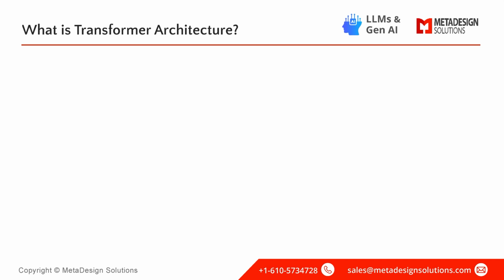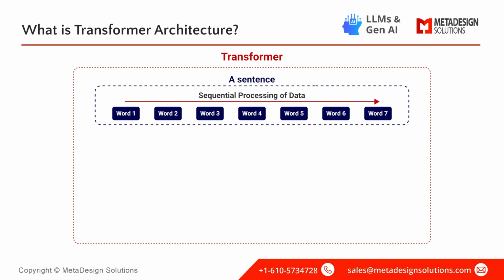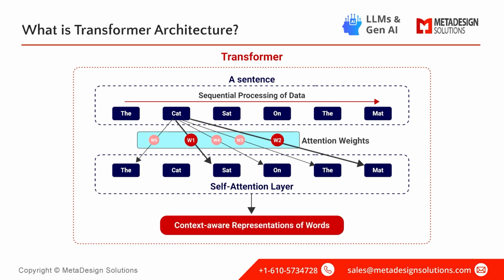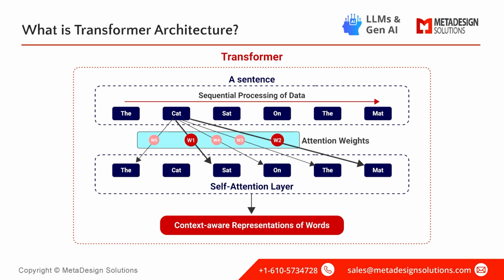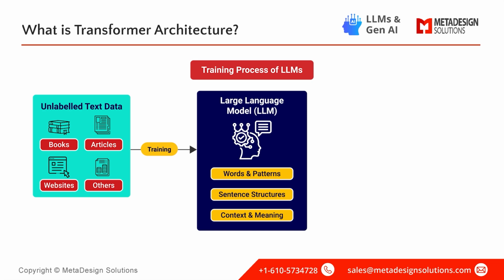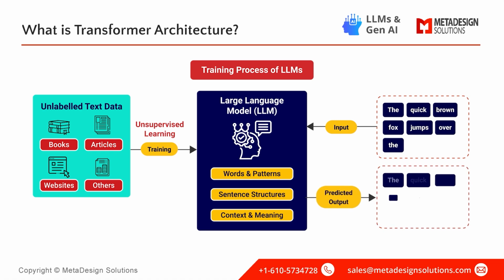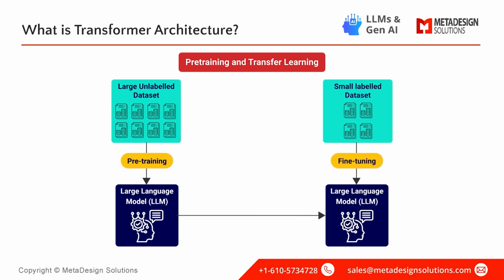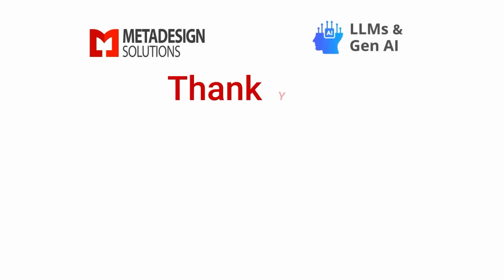How Do LLMs Work? | Deep Dive into Transformers & Self-Attention | Part 2 of 5 🚀| LLM GenAI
🚀 Welcome to Part 2 of our 5-Part Series on Large Language Models (LLMs) and Generative AI!

In this video, we take a deep dive into how LLMs actually work—breaking down their architecture, training process, and the key mechanisms that allow them to generate human-like text. If you've ever wondered how ChatGPT, GPT-4, or BERT understands and generates language, this video will explain it all!

🔍 What You’ll Learn in This Video:
✅ What is Transformer Architecture? – The backbone of LLMs that enables efficient language processing.
✅ How does Self-Attention work? – The key mechanism that allows LLMs to focus on important words in a sentence.
✅ Understanding the Attention Mechanism – How AI models assign importance to different words while generating text.
✅ How are LLMs trained? – The process of feeding AI models massive datasets to teach them language patterns.
✅ What is Unsupervised Learning? – How LLMs learn without explicitly labeled data.
✅ Pretraining vs. Fine-Tuning – The two key phases that allow LLMs to adapt to specific tasks.
✅ How do LLMs apply Transfer Learning? – The technique that enables AI models to be specialized for different applications without starting from scratch.

🔜 Fine-Tuning and Transfer Learning in LLMs – How AI models are optimized for specialized tasks like medical AI, legal AI, and more!